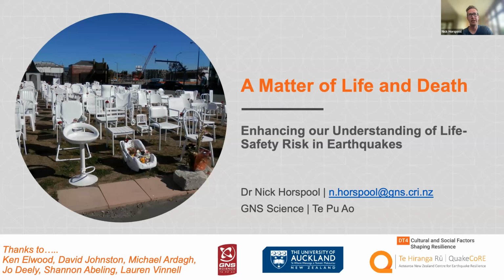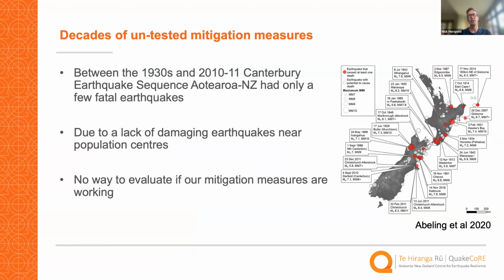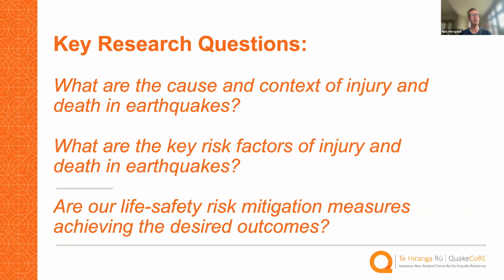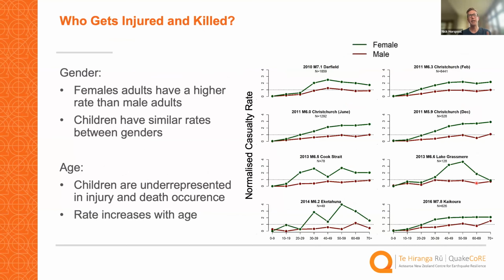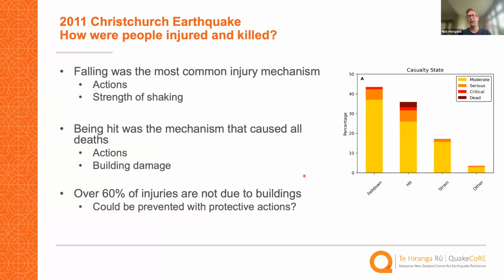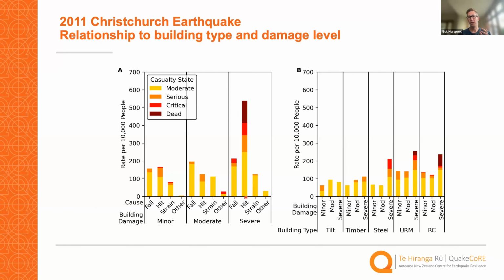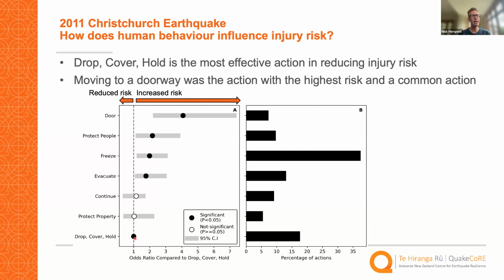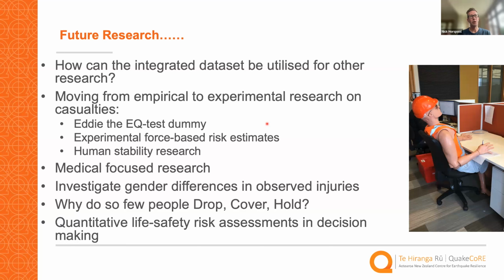QuakeCoRE Seminar: A Matter of Life & Death: Enhancing Our Understanding of Life-safety Risk (2023)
QuakeCoRE Seminar Series: A Matter of Life and Death: Enhancing Our Understanding of Life-safety Risk in Earthquakes - Nick Horspool (2023)

Presenter: Nick Horspool (GNS Science | Te Pū Ao)

⚠️ Please note this video contains information about the lives lost during the Christchurch Earthquakes that some people may find upsetting.

Abstract:
Minimising deaths and injuries in earthquakes is at the forefront of earthquake risk reduction strategies such as the UNISDR Sendai Framework for Disaster Risk Reduction and New Zealand Resilience Strategy. Risk reduction measures such as building codes, awareness campaigns, and earthquake early warning systems aim to reduce life-safety risk to an acceptable level. However, our knowledge of what causes injuries and deaths in different settings has been limited due to a lack of empirical data. Without a strong evidence base informing our risk reduction measures, we may not achieve our risk reduction goals.

Aotearoa New Zealand is in a unique position to address this challenge, with recent damaging earthquakes and a public-funded health care insurance scheme (ACC) that covers treatment and collects information on the cause and context of all treated injuries and deaths in earthquakes. Recent studies by QuakeCoRE researchers have investigated life-safety risk in earthquakes through a multi-disciplinary lens, by bringing together researchers in engineering, seismology, behavioural science and medical sciences to gain a holistic understanding of what drives life-safety risk in earthquakes.

This Seminar will share recent advances in understanding the cause and context of death and injury in New Zealand earthquakes, and discuss how our life-safety risk reduction activities can be better targeted to reduce the human impact in future earthquakes.

Bio:
Nick Horspool is a senior risk scientist at GNS Science in Lower Hutt. His research investigates the impacts natural hazards have on communities. This information is used to develop risk models to forecast future impacts with the aim of informing risk-based decision-making by stakeholders. Nick is a QuakeCoRE Associate Investigator and has been a past QuakeCoRE Leadership Team member. He has a PhD in Civil Engineering from the University of Auckland and an MSc in Geophysics from Victoria University of Wellington.

For more information on future Seminars please visit our